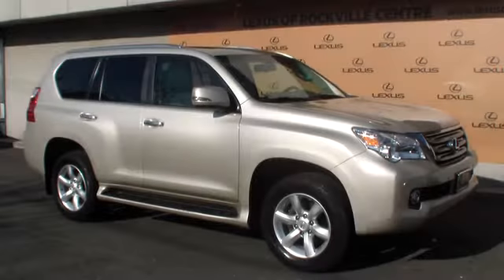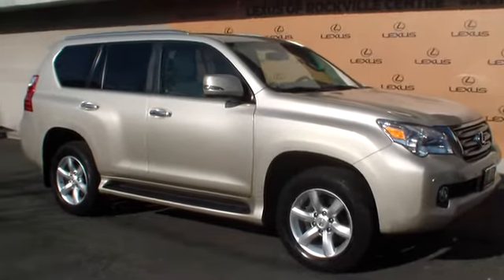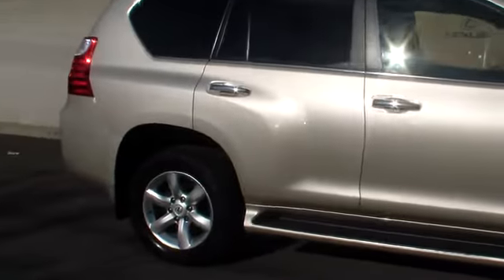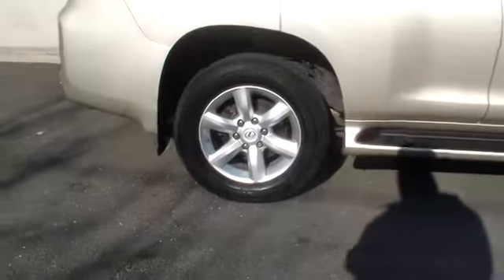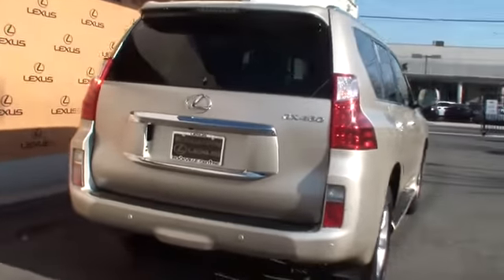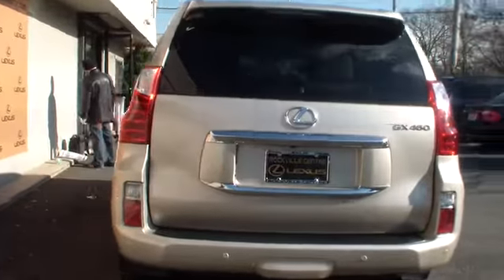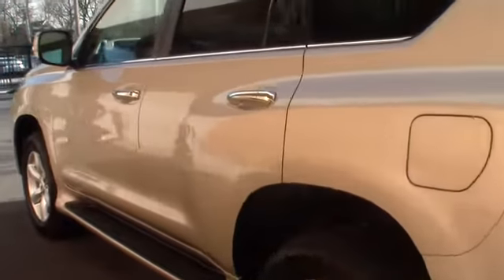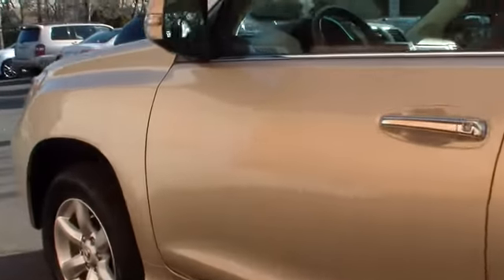2011 Lexus GX 460 - SUV Rockville Centre Huntington Nassau County Suffolk County Long Isla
2011 Lexus GX 460 4.6

Lexus of Rockville Centre
700 Sunrise Hwy

Thank you for visiting another one of Lexus of Rockville Centre's online listings! Please continue for more information on this 2011 Lexus GX 460 4.6 with 32,665 miles. The GX 460 4.6 doesn't disappoint, and comes with all the quality and understated opulence buyers have come to expect from the respected Lexus marque. A truly versatile SUV, this vehicle will please even the most discerning of buyers. Sophistication & understated luxury comes standard on this Lexus GX 460 4.6. Well-known by many, the GX 460 has become a household name in the realm of quality and prestige. When Lexus created this GX 460 4.6 with 4 wheel drive, they immediately enhanced the performance ability. Easily switch between two and four wheel drive to take advantage of the improved steering and superior acceleration. A Lexus with as few miles as this one is a rare find. This GX 460 4.6 was gently driven and it shows. Adjectives like impeccable, spotless, and immaculate can be used to describe how clean this GX 460 4.6 is, causing it to feel more like a new vehicle than a pre-owned one. You can take the guesswork out of searching for your destination with this GX 460 4.6's installed Navigation system. More information about the 2011 Lexus GX 460: The Lexus GX 460 is one luxury SUV that is utilitarian in addition to being extremely comfortable and quiet. It has a ladder frame like the sport-utes of old and can tow up to 6,500 pounds. Ruts and rocks mean nothing to its tough truck-like suspension, and there are enough gadgets inside to keep the non-outdoorsy occupants entertained in the second and third rows of seating. Interesting features of this model are One of the few true SUVs left on the market, lots of luxury and technology, and solid towing capability